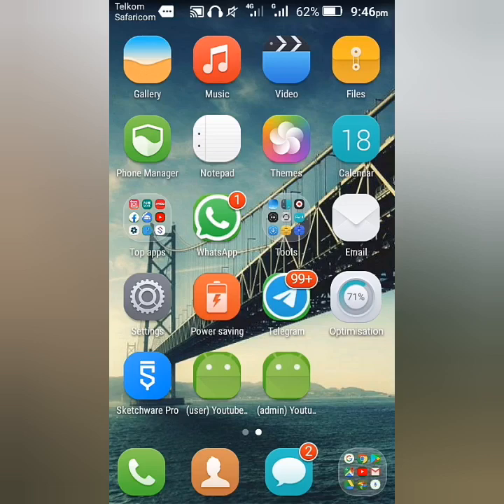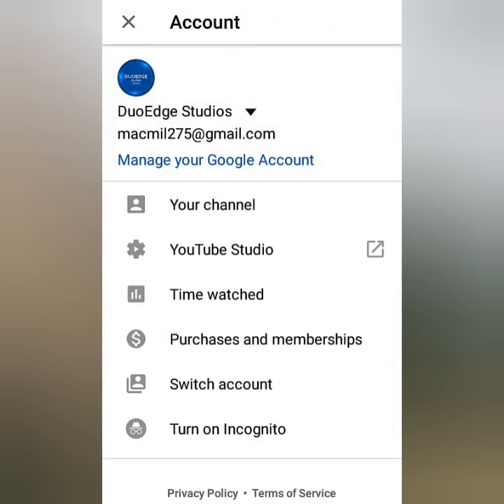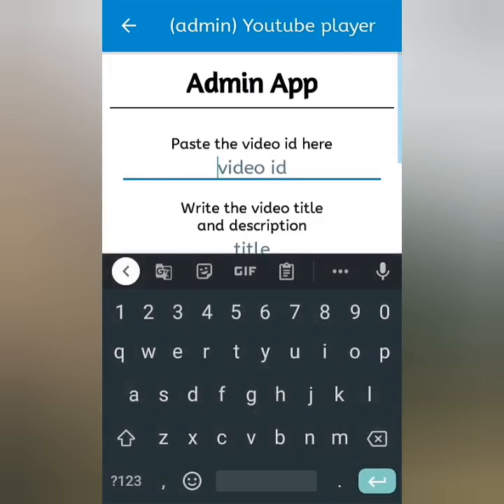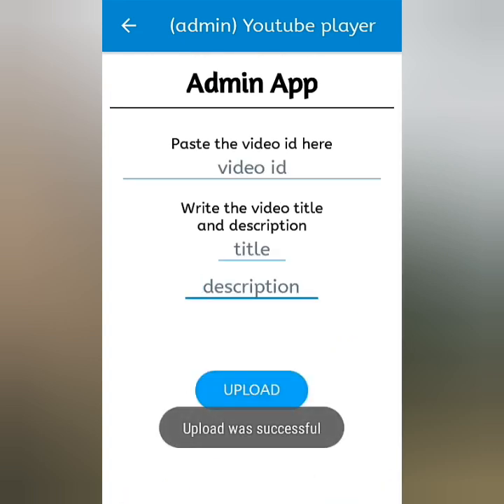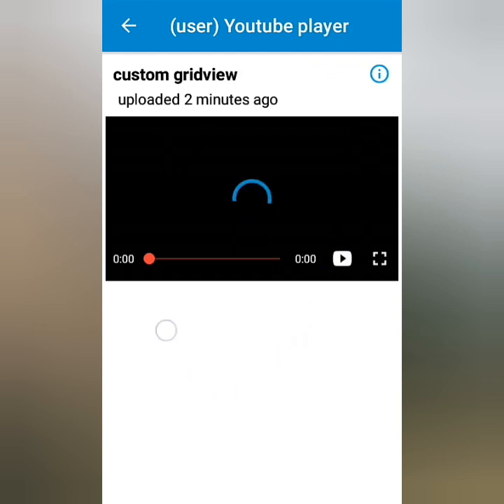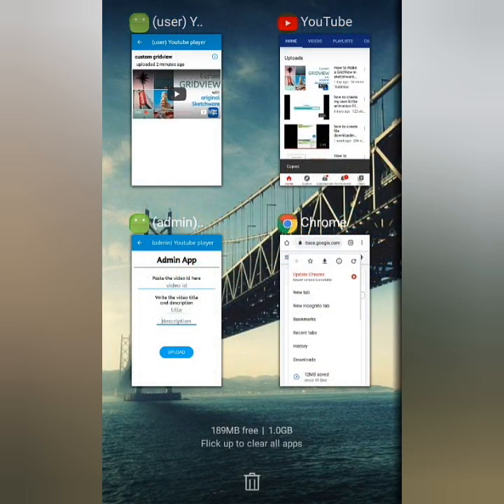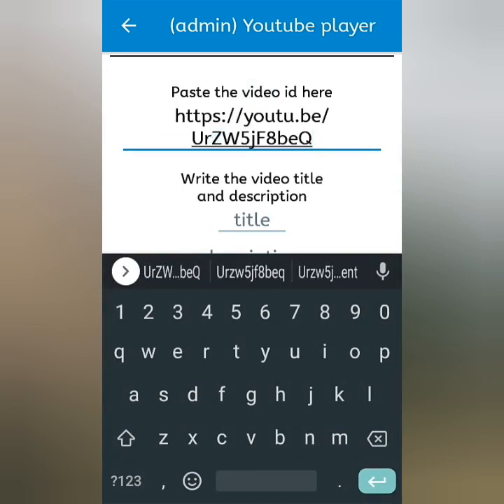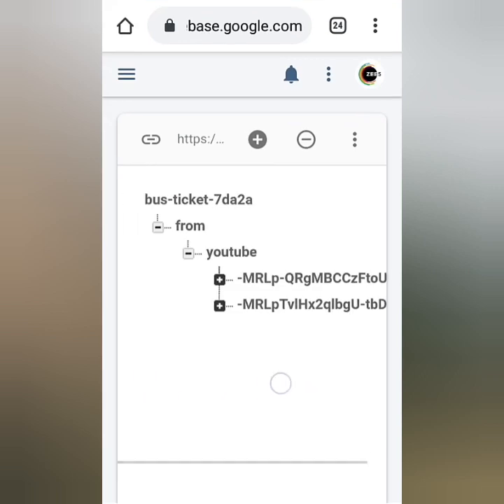I will show you how to intergrate Youtube player in listview and also give two free projects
The following projects are free and available for download.
Recover them using sh recovery;

Our Apps are totally free and feature entertainment in fun gameplays and amazing tools for editing all types of media.